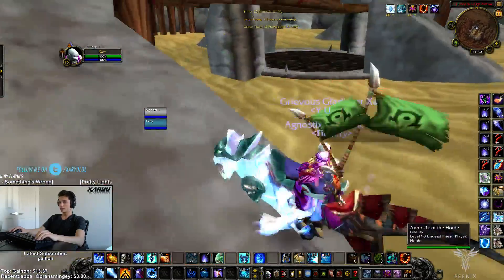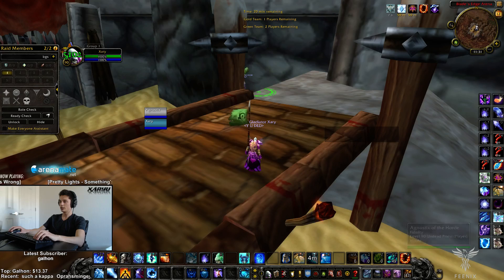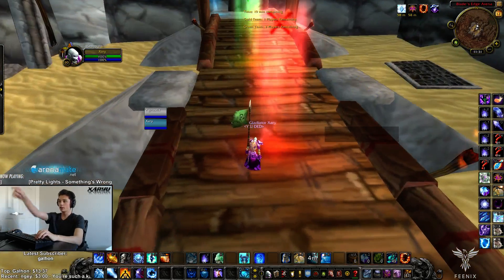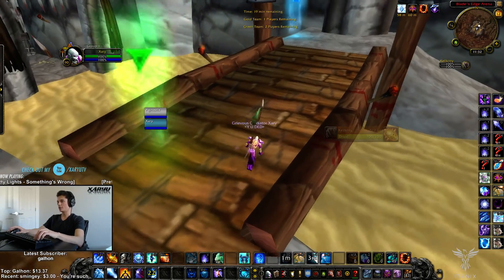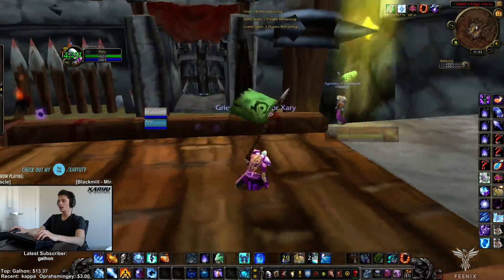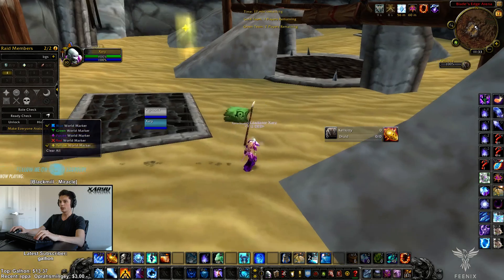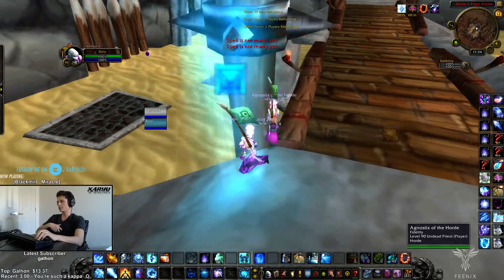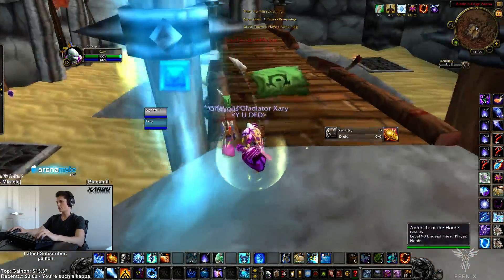Xaryu | Blade's Edge Mountains | Positioning